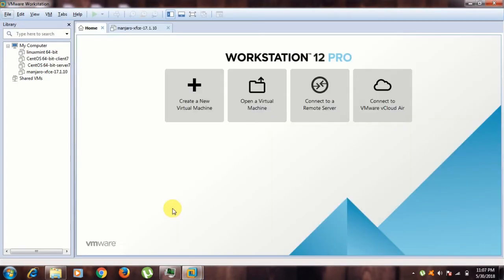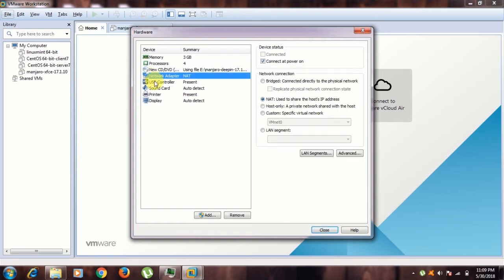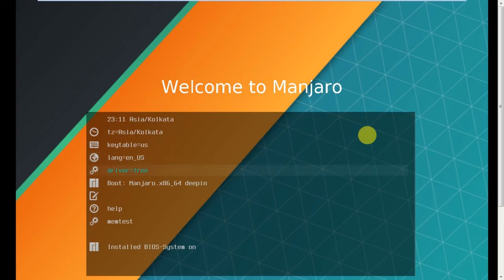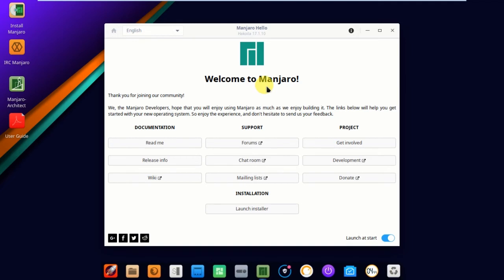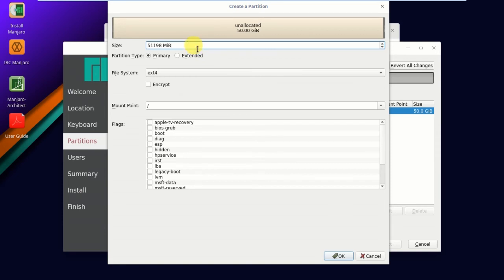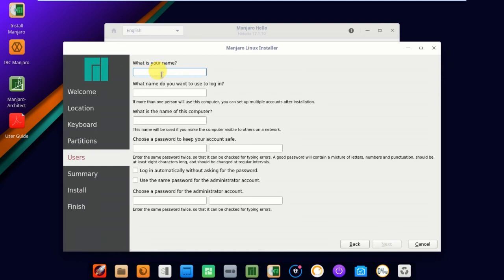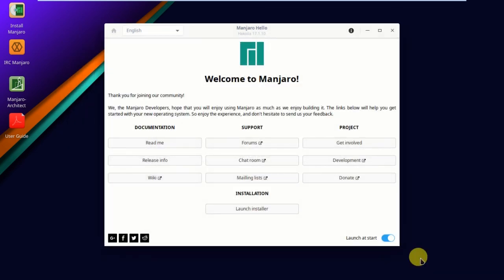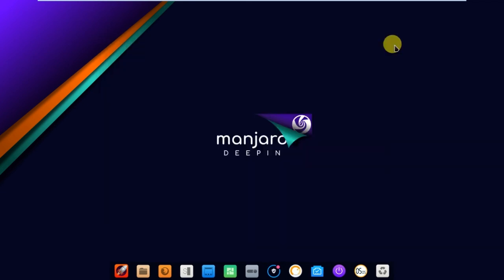manjaro-deepin-17.1.10-stable version-installation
In this video explained about how to install manjaro deepin 17.1.10 stable version while installing i created manual partitions.